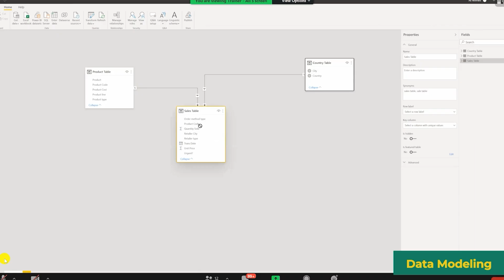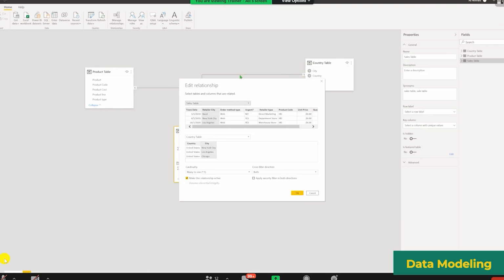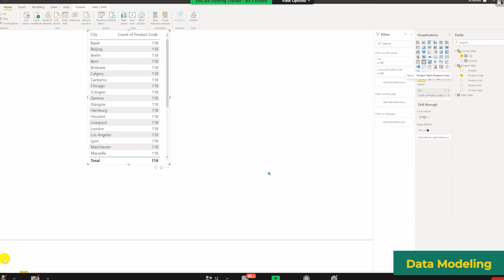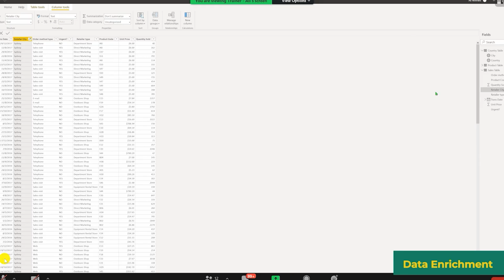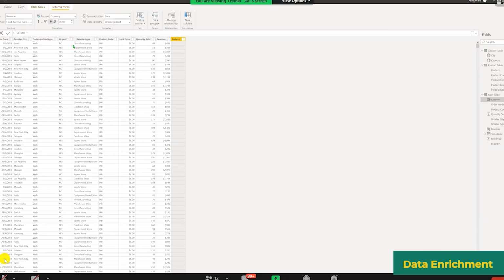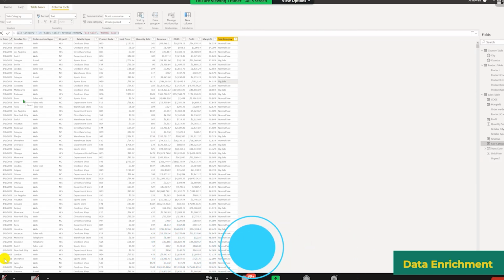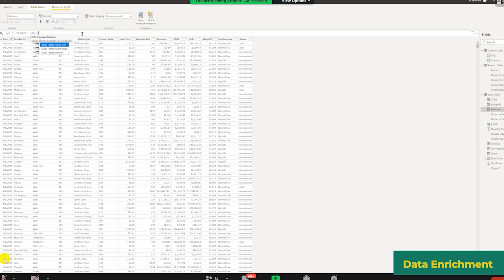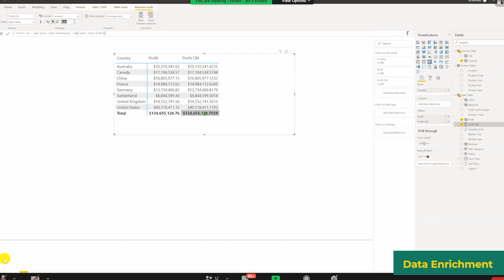Power BI Data Set Relationships Explained | Columns vs Measures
When working with multiple datasets in Excel, analysts often rely on VLOOKUP, manual joins, and complex formulas to combine data and build calculations. As data grows, this approach becomes difficult to manage and prone to errors.

Power BI solves this problem using data models, relationships, and DAX calculations, allowing you to connect datasets and create powerful analytics without flattening everything into a single spreadsheet.

In this lesson from the Power BI Essentials Course, you’ll learn how Power BI relationships work, how filter direction affects your calculations, and how to create calculated columns and measures using DAX (Data Analysis Expressions).

→ Consulting
Data model audits, performance optimization, and BI strategy

→ Coaching
1-on-1 programs to become a job-ready Power BI analyst

00:00 Introduction
00:24 Understanding One-to-Many Relationships
02:42 Relationship Types and Cardinality
04:18 Understanding Cross-Filter Direction
06:27 Seeing Filter Flow in Action
10:14 Risks of Bidirectional Relationships
12:37 Introduction to DAX and Calculated Columns
16:42 Using RELATED Across Different Tables
18:46 Calculating Profit, Margin and Sales Categories
24:13 Calculated Columns vs Measures
26:06 Creating a DAX Measure
28:10 Using Measures in a Matrix Visual
30:03 Formatting Columns and Measures